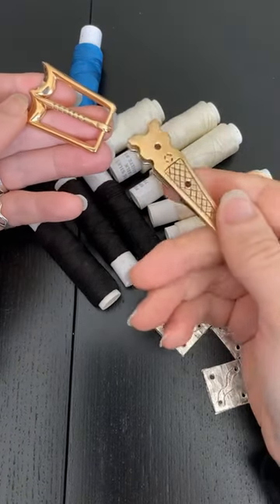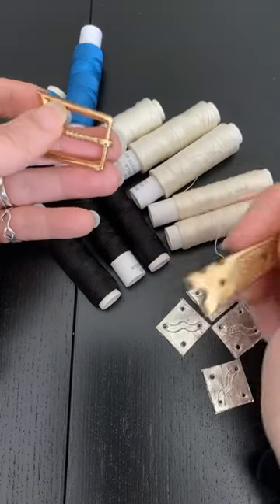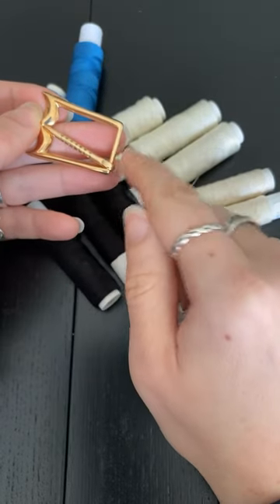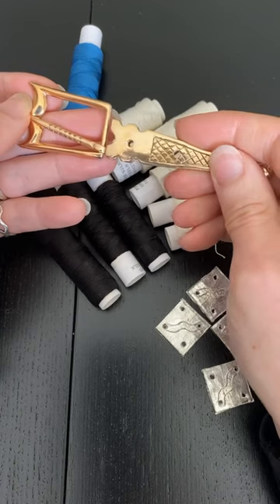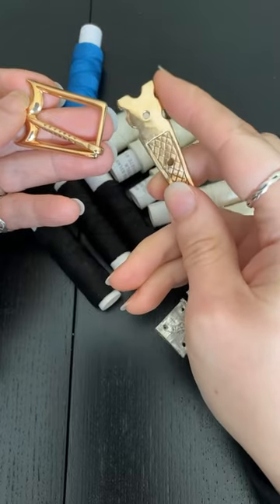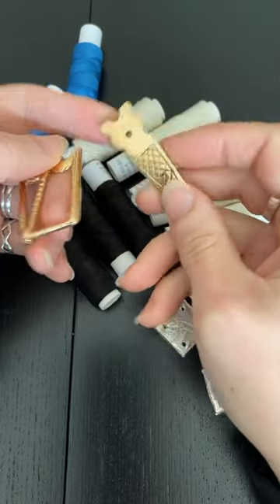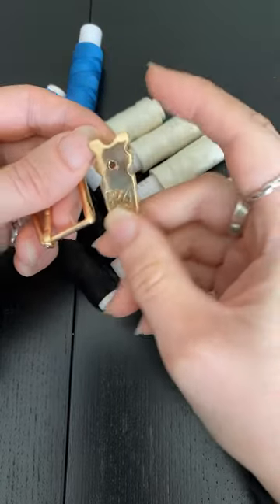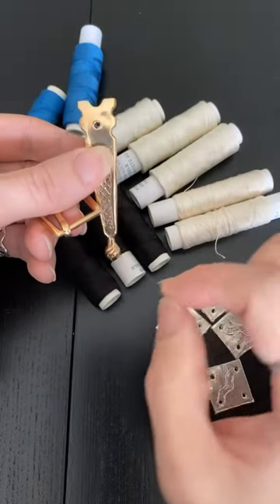Tablet Woven Inscription Belt: Belt Hardware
The buckle and strap end I'm going to use for my belt were made by Tod Cutler In this video I talk about how I'm going to shape the band for my belt to fit the hardware.